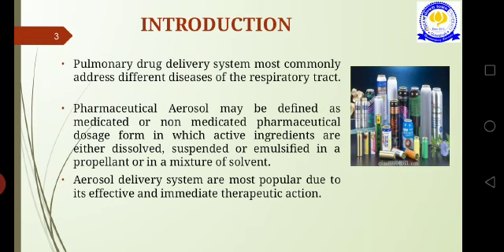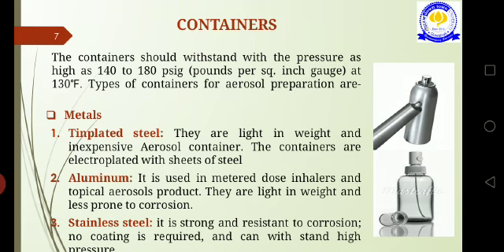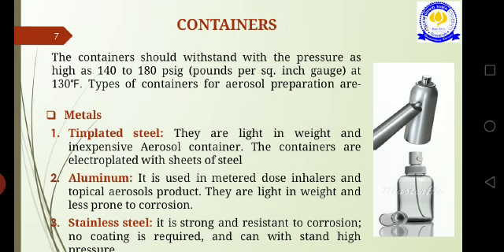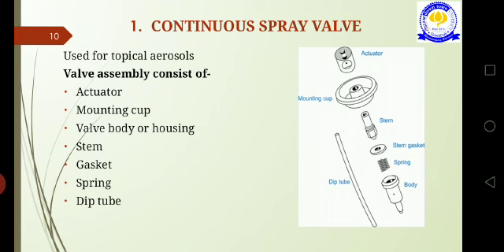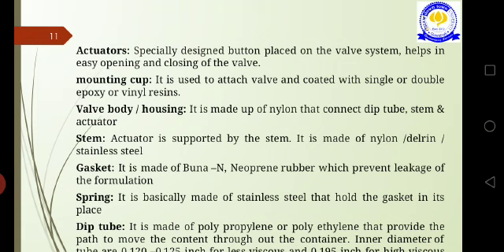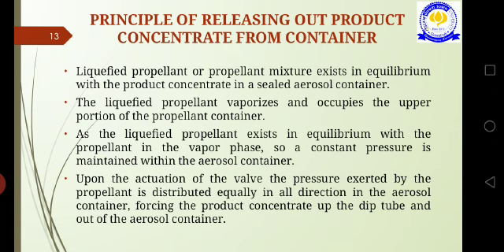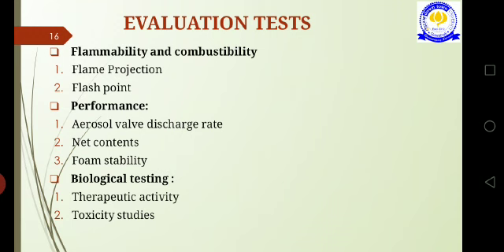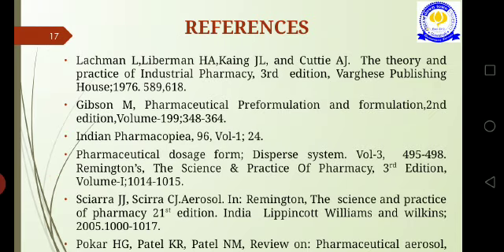Pharmaceutical aerosol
In this video different aspects of pharmaceutical aerosol preparation has been discussed.